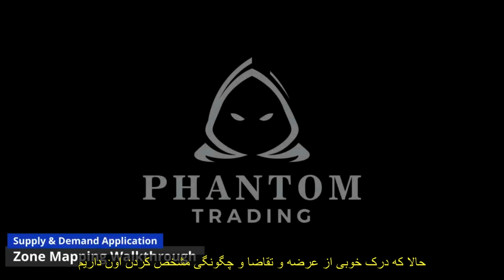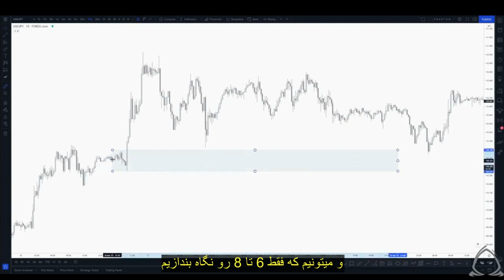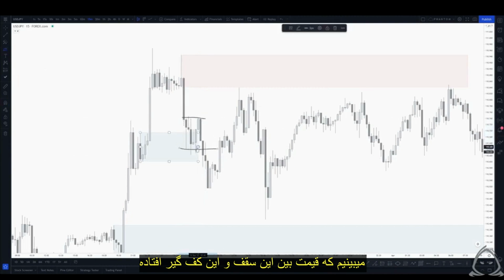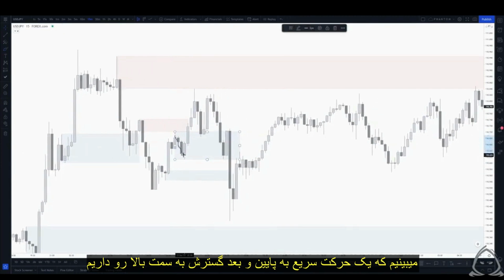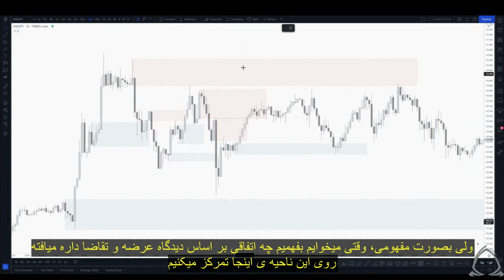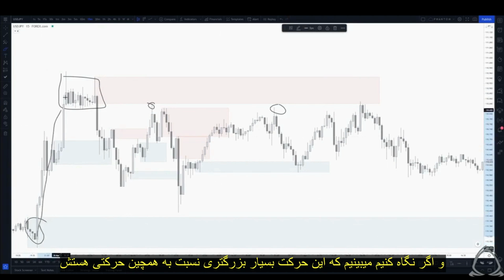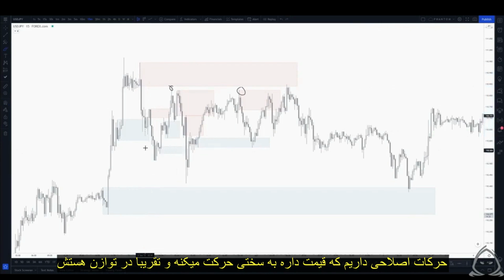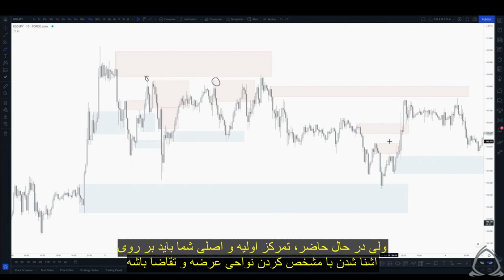نقشه برداری دقیق و کاربردی از چارت برای ترید/دوره فانتوم تریدینگ/ supply & demand قسمت 2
دوره پرایس اکشن فانتوم تریدینگ(phantom trading)
SMC/supply & demand